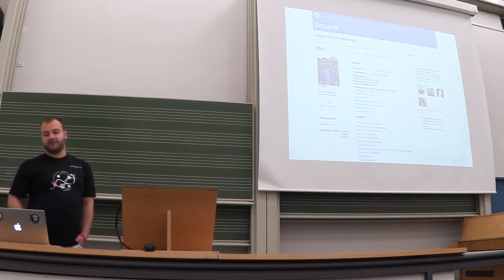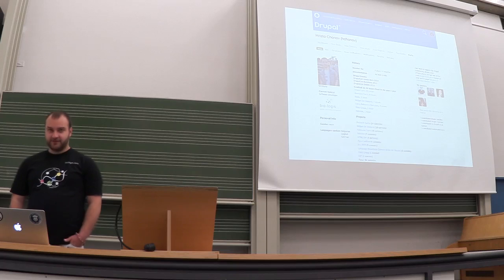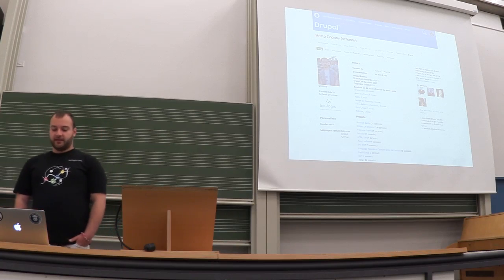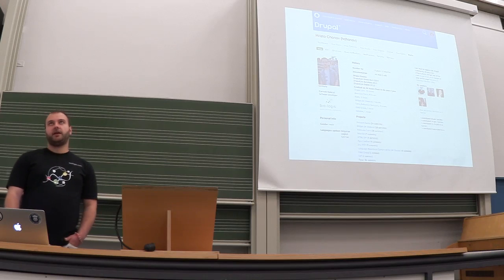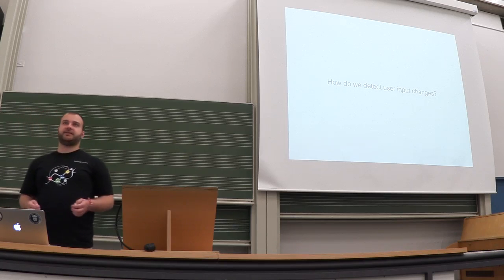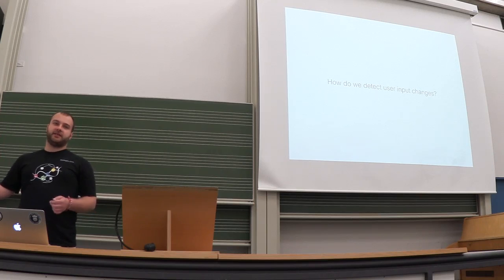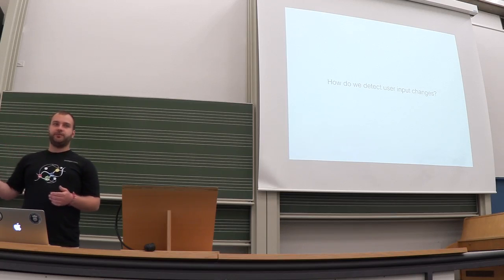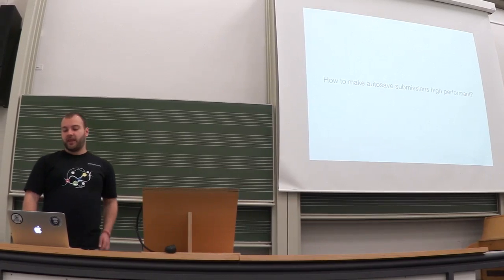DCFFM17 - Hristo Chonov: Autosave for Drupal 8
This session will simply present the autosave module for Drupal 8 - autosave_form. During the presentation of the module I will talk about its current stable state, how it was built and the different ways that were attempted to make it fast and stable as it currently is. Additionally I will address the future plans for the module.